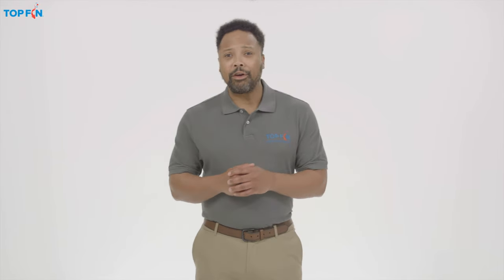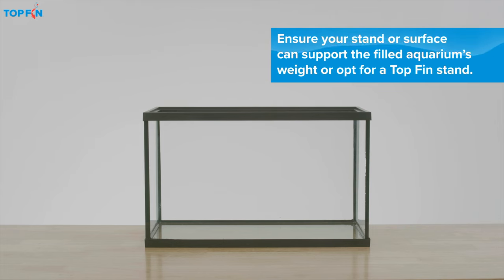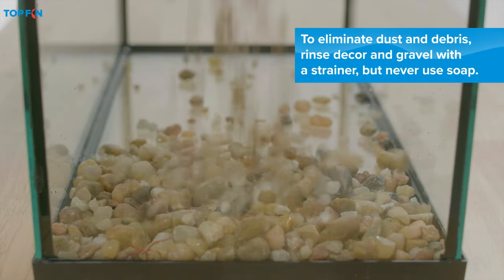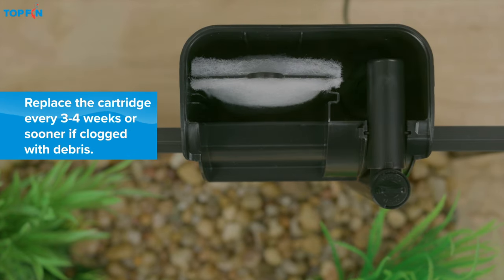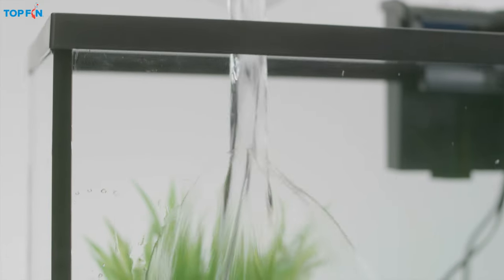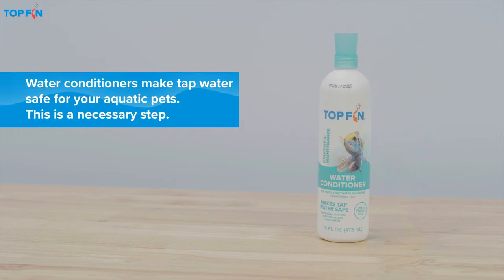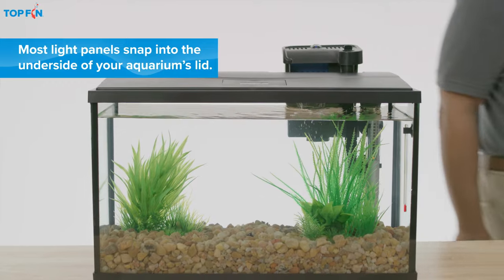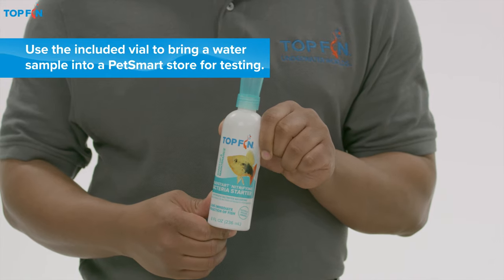Top Fin Aquarium Fish Tank Essentials Starter Kit Setup | YouTube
Learn about the FishTankEssentials you need for your pet fish to thrive with our instructional video on the Top Fin Essentials Aquarium Starter Kit.

Hi, I'm Charles, and I'm here to show you how easy it is to set up a Topfin Aquarium. This particular kit includes the following products, all designed to help keep your fish happy and healthy. So let's get started. First, place the tank on a sturdy level surface near an outlet. Then using plain tap water, thoroughly rinse the aquarium and all its components. Of course, every tank needs some basic accessorizing. Start with gravel and a few decorative items because your fish will need decor and plants to rest in and interact with. To set up the filter, just set the Topfin Silent Stream Power Filter onto the tank and insert the filter cartridge. Then attach the heater and the thermometer with the provided suction cups. And be sure to leave everything unplugged while the tank is dry. Next, fill the tank with room temperature water. And don't forget to add water to the filter housing. A power filter requires priming to function properly. At this stage, you'll also want to add Topfin Aquarium Water Conditioner. Plug in the power cords, leaving enough slack to create a drip loop for each cord to avoid a shock hazard. Most Topfin filters will turn on automatically when plugged in. Finally, make sure the lid is seated correctly. You'll need to switch on the lights. Be sure to follow the product directions and talk to an associate to learn the proper method for acclimating your new aquatic pets. You'll also want to add Topfin's Ready Start Nitrifying Bacteria Starter to speed up the cycling process. Your pet friends will love you for it.